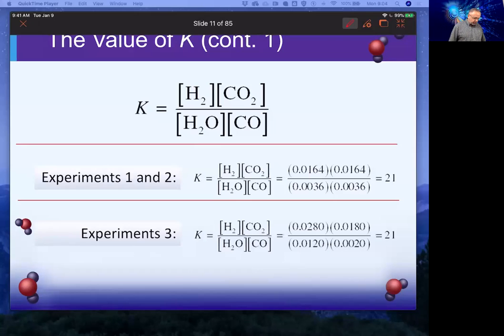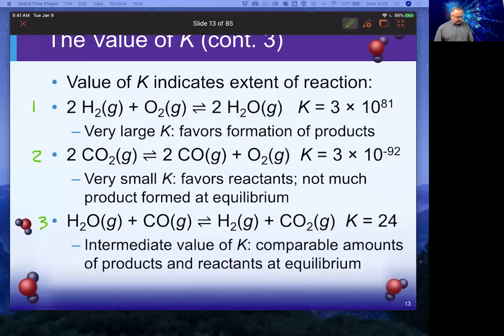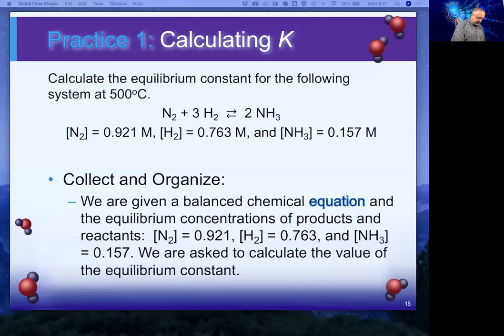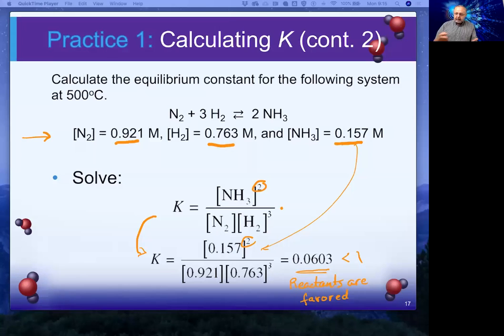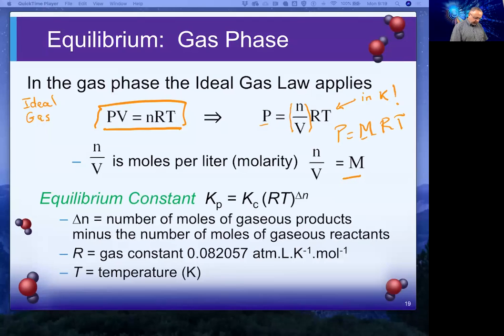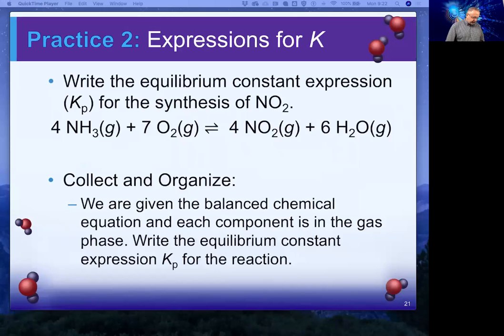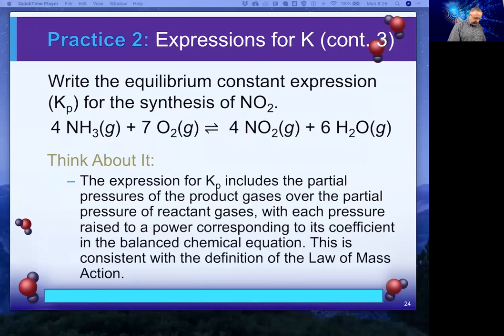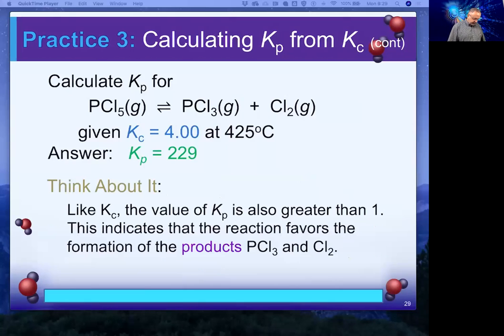14-1 Equilibrium Part 2